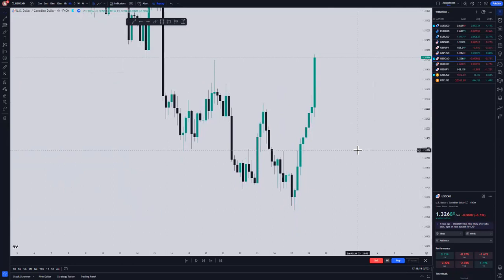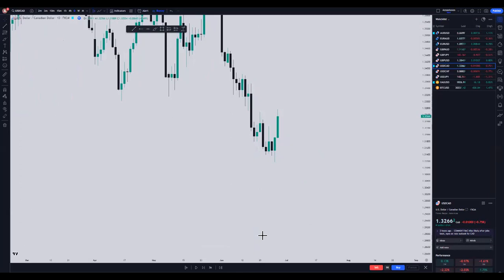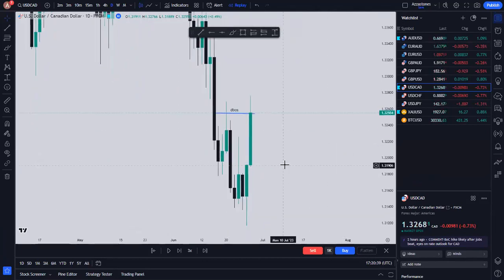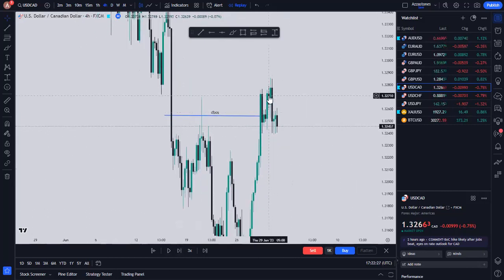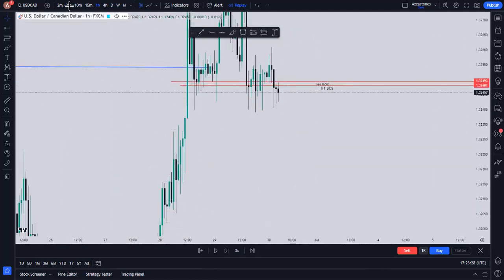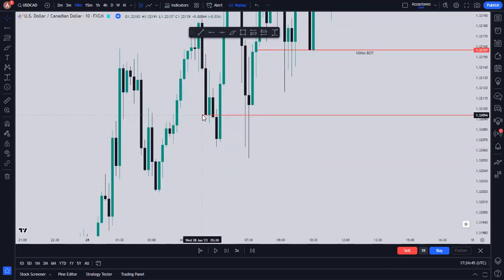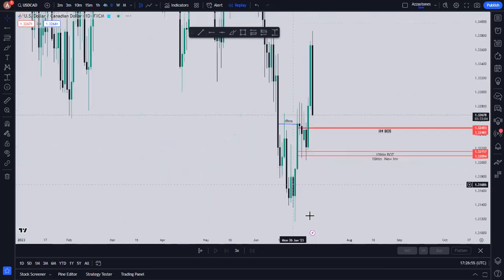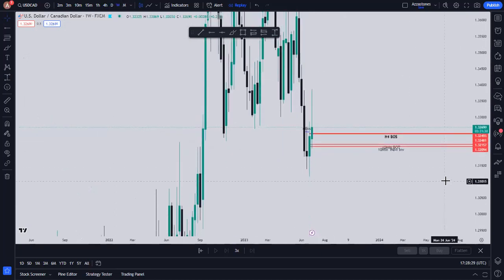price elimination is magic see how we took a very good sniper entry after 4 g=hour break of strucure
Price elimination, or price action trading, involves analyzing price movements on a chart to make trading decisions. In your example, you identified a good entry point after a four-hour break in the market structure. This break may have indicated a shift in market dynamics, and you took advantage of the opportunit